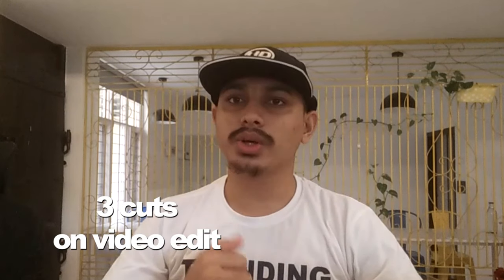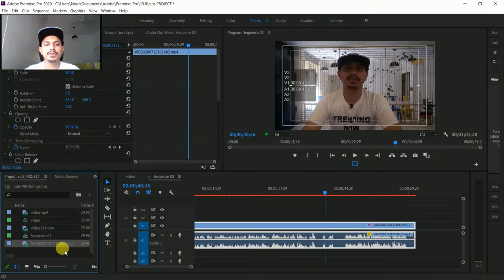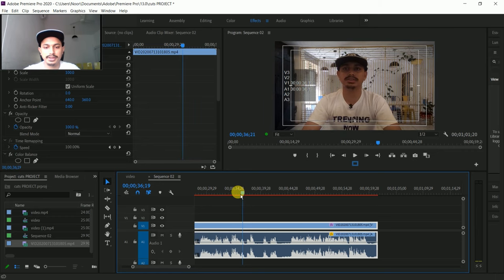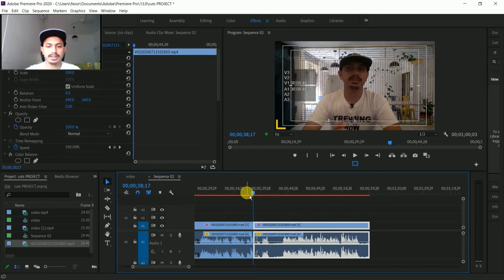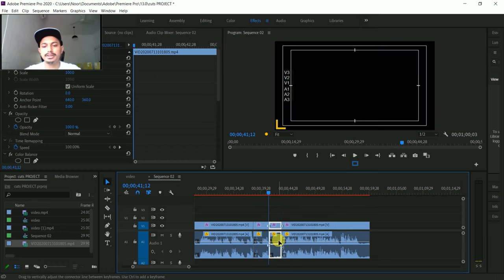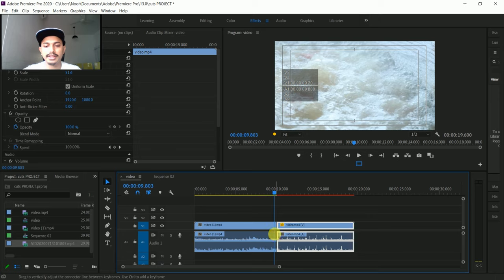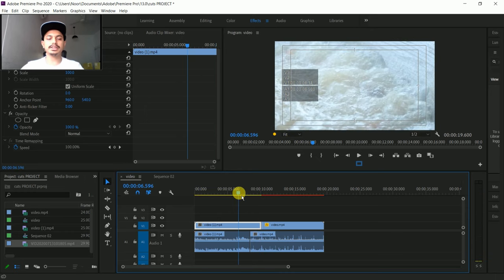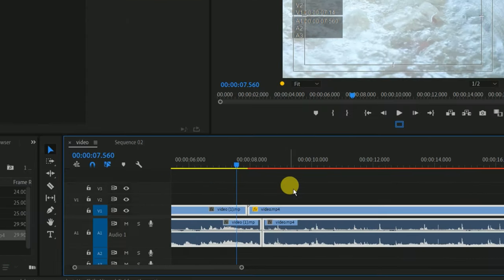Jump ,J & L Cuts YouTube Creator Must Know Those Video Cuts+ Premiere+ Tutorial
This video editing  tutorials i gonna covers must useful cuts on video timeline YouTube must knows those cuts.

This tutorial is the easy way to follow along!

Go ahead and give it a try, if you are new, please don’t forgot to subscribe my channel so that you will be notified when I upload a new content of video.
In this video cover topic :-

1.Essential cuts every video editor should know! (Adobe Premiere pro cc 2018 how to )

2.How to edit video with the J-cut and L-cut In Premiere Pro

3.How to JUMP Cut Lie A pro

4.9 Cuts every video editor should know |film making tips

5.How to cut or Split video for beginners

6.How to make better Jump cuts

7.Simple zoom jump cut –How to Premiere Pro

8.Premiere Pro In Nepali

9.Razor tool and Ripple Delete –Adobe Premiere Pro cc

10.J cut & L cut in Premiere Pro CC 2018